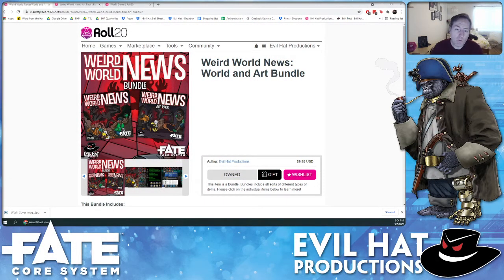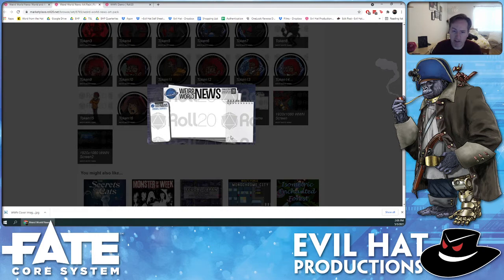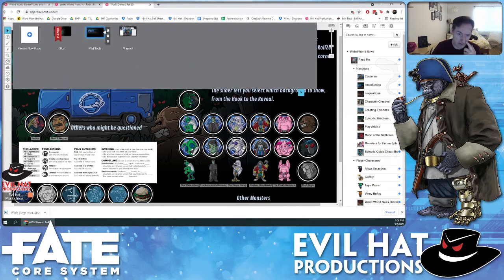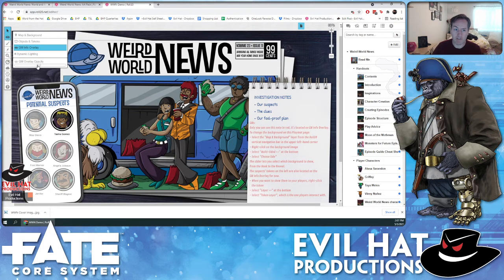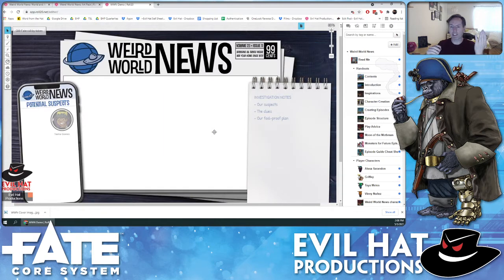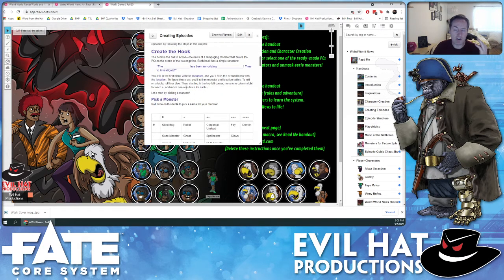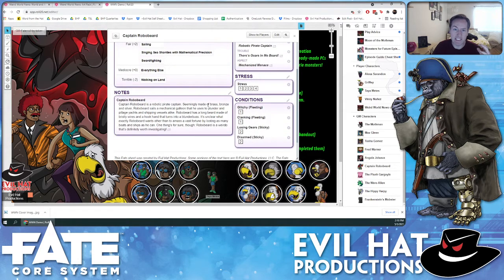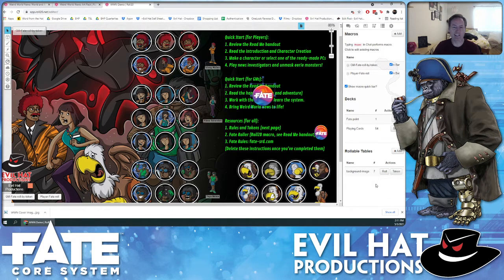Weird World News